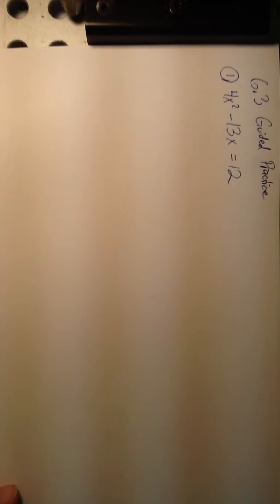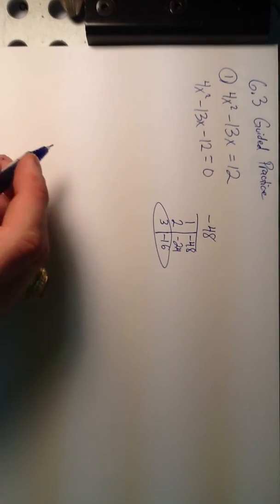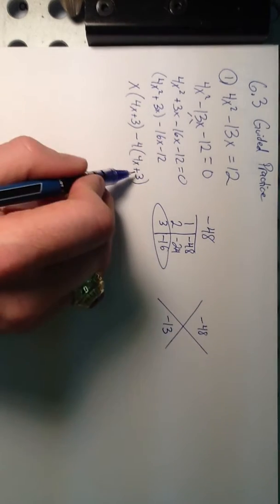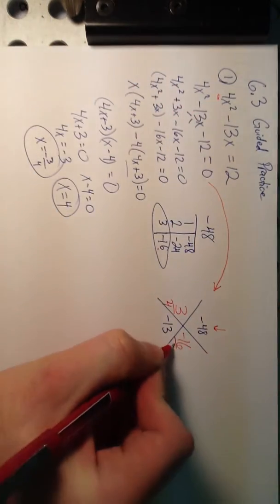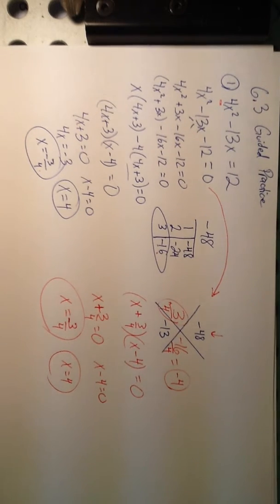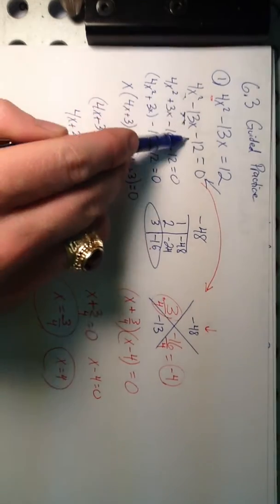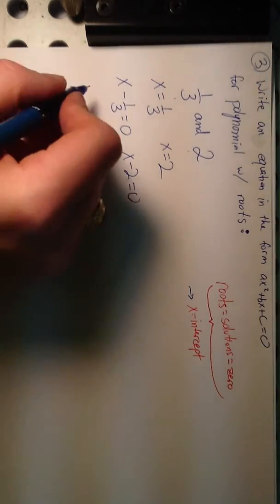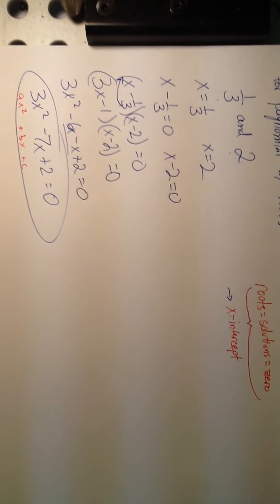6 3 Practice